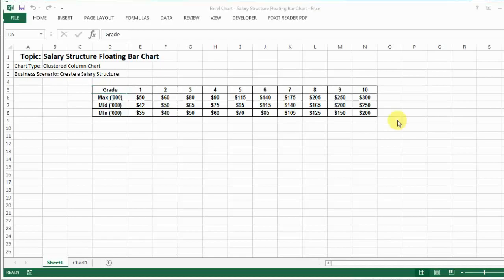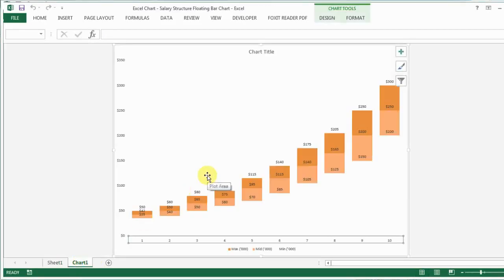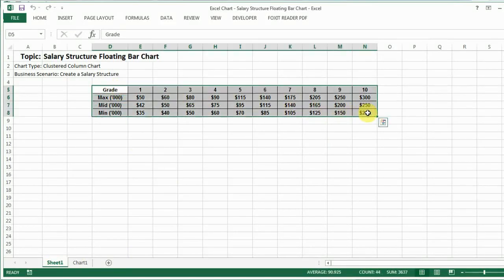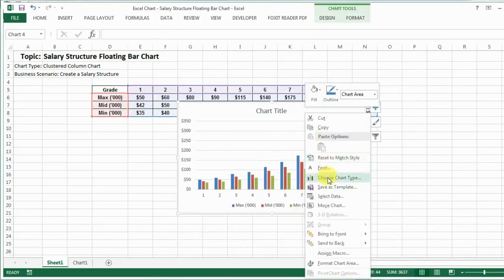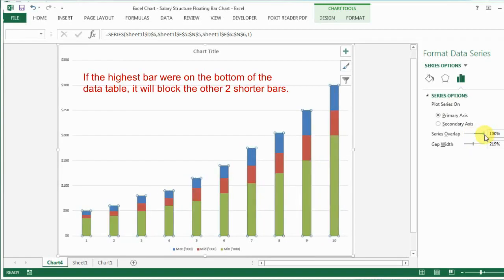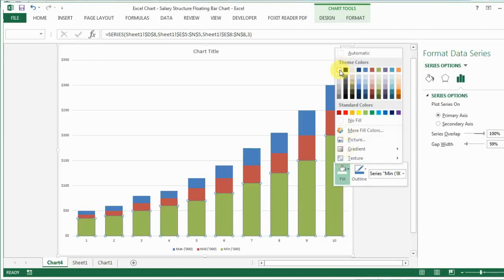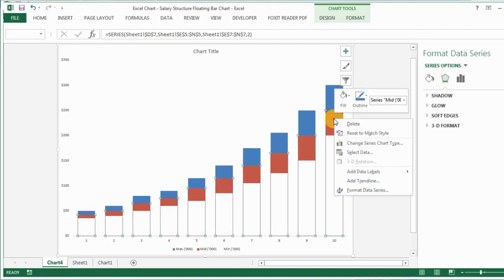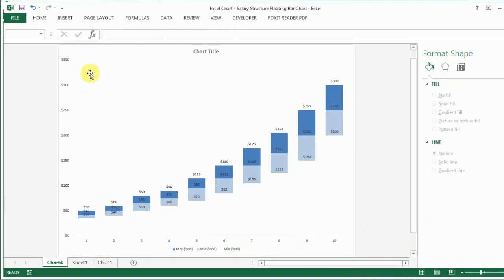Excel for HR: Salary Structure Floating Bar Chart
Business Scenario: Create a Salary Structure Chart
Chart Type: Clustered Column Chart 0:48